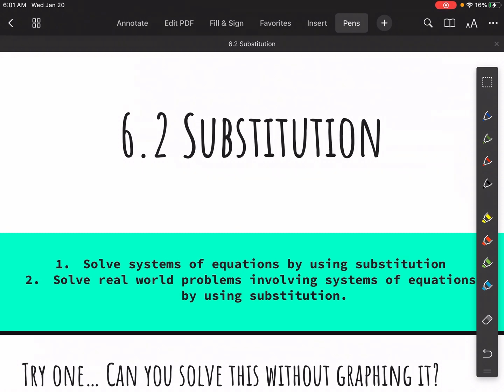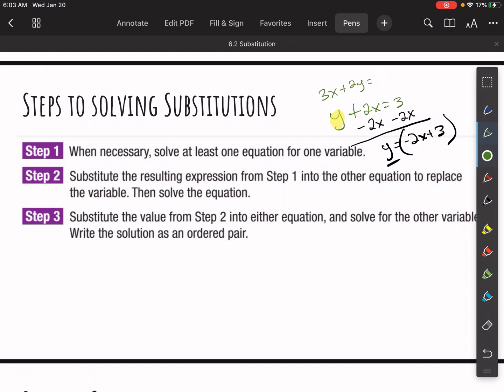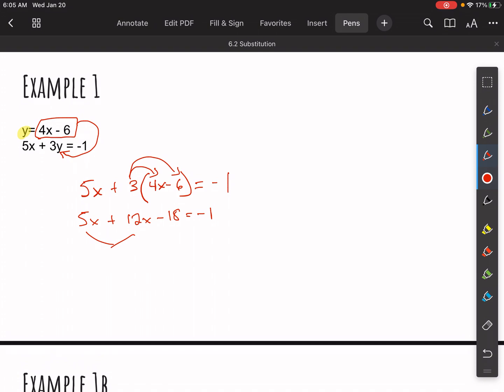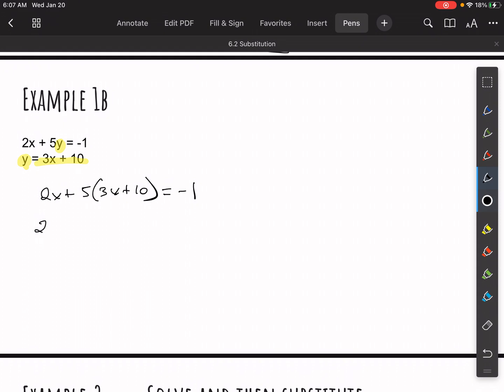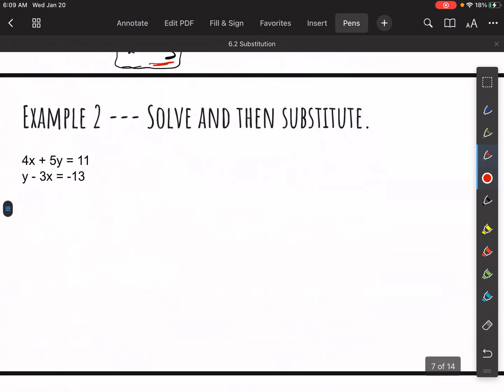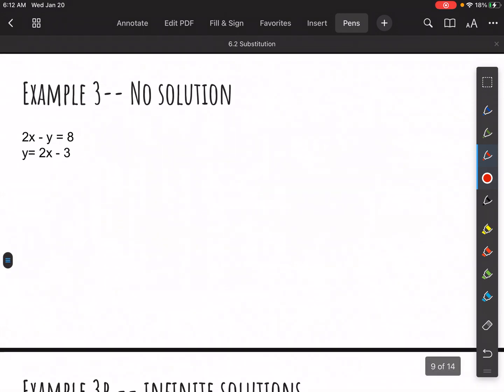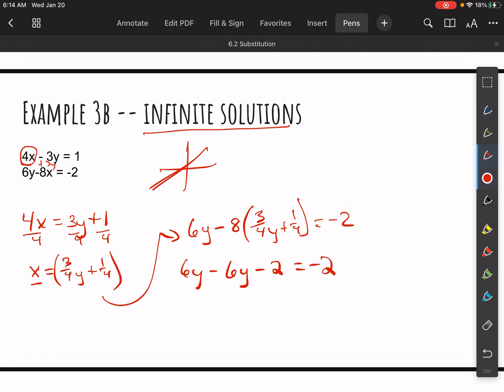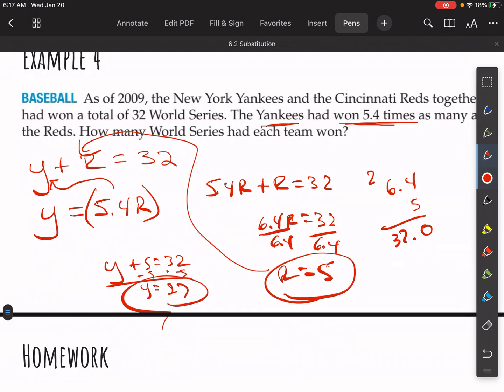A1 6.2 substitution